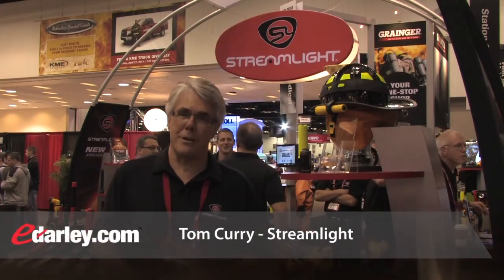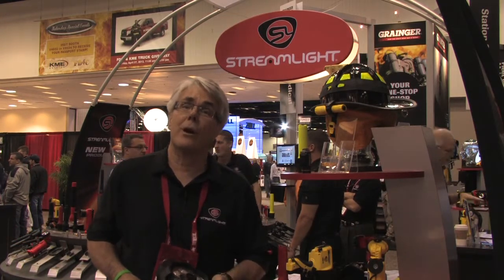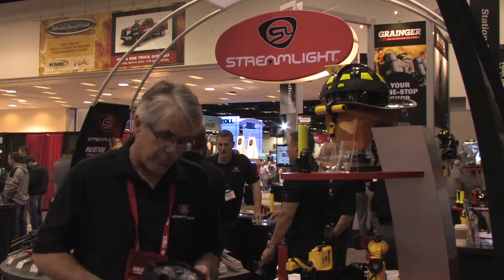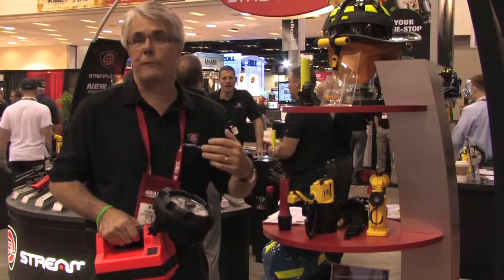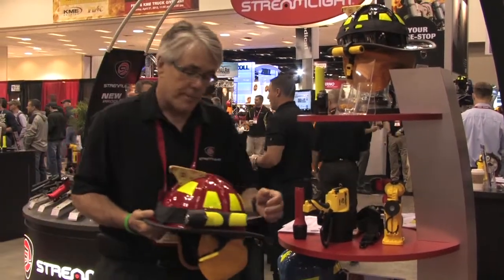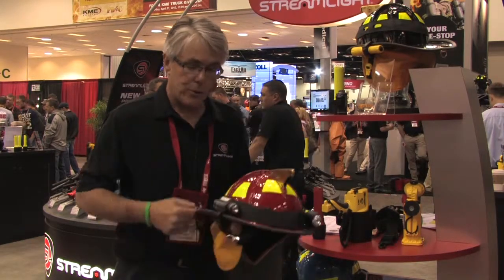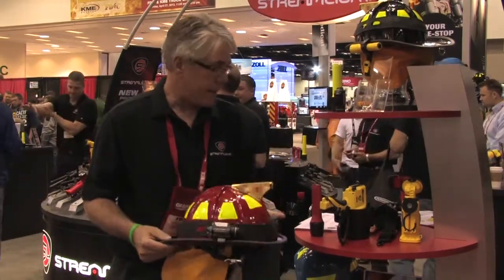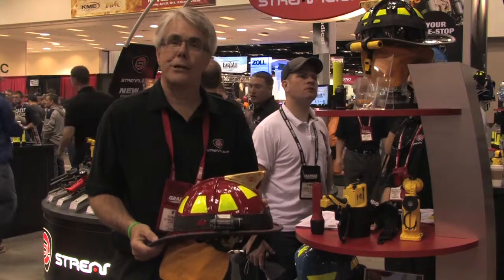Streamlight's New eSpot™ and ProPolymax™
At last month's FDIC show, we caught with Tom Curry, National Sales Manager for Streamlight. Tom introduces a few new products including their new high-lumen eSpot Lantern for scene lighting applications. The other product that he covered was the new 3AA ProPolymax Light. The video below takes a closer look at these lights.

The Streamlight E-Spot LiteBox puts out 36,000 Lumens, has three modes of operation so that you can run it anywhere from two to eight hours. It's an upgrade but operates on the same charging system as the existing Streamlite LiteBox System. Streamlight was excited about this lights capabilities going from a flood to a spot-type feature, where high volume scene lighting is required.